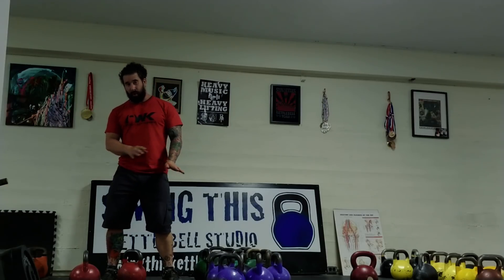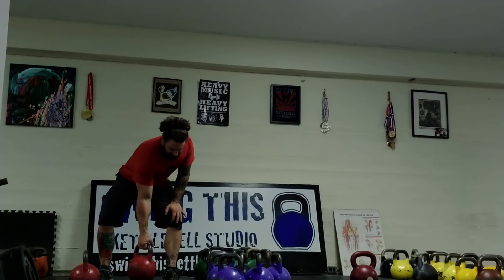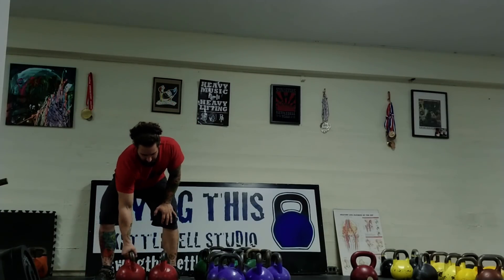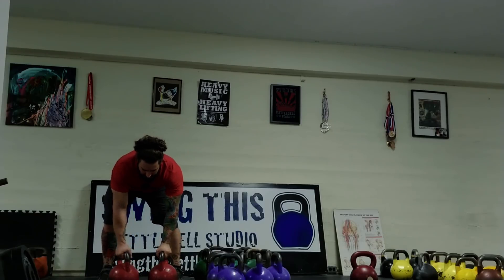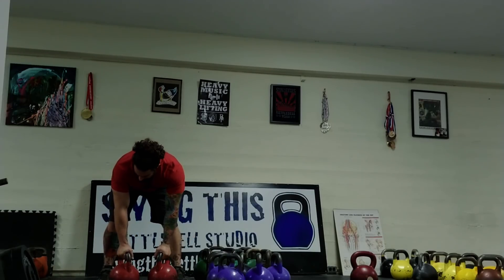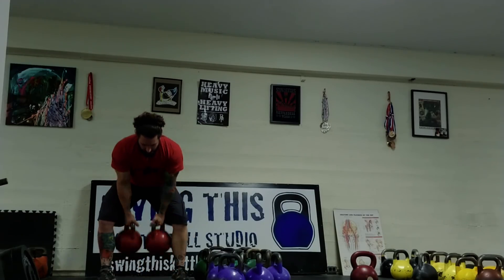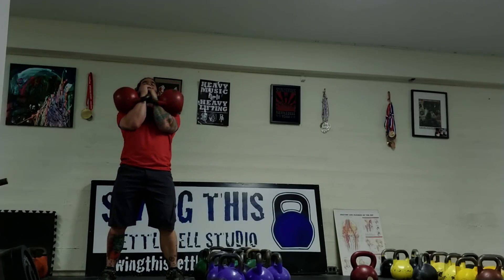SQUAT A LOT but Squat for Your Goals !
Squats are great . Do them. Do them Well. But change it up to reach your goals.

Constantly doing powerlifting style barbell squats isnt the best way to get to your Kettlebell Sport goal.

Here is a Jerk focused Squat exercise .  The double ovehead kettlebell squat.

Slightly deeper than your jerk undersquat  depth.